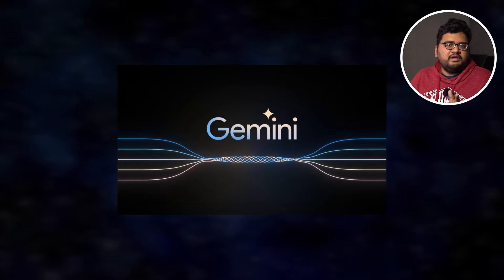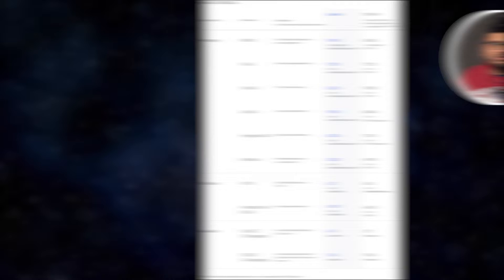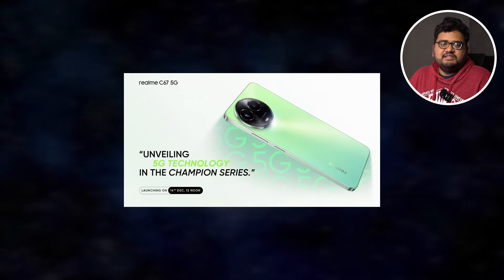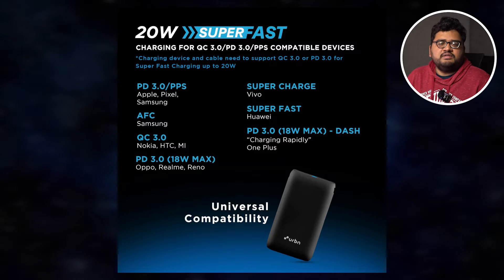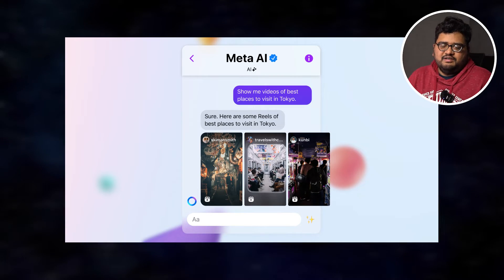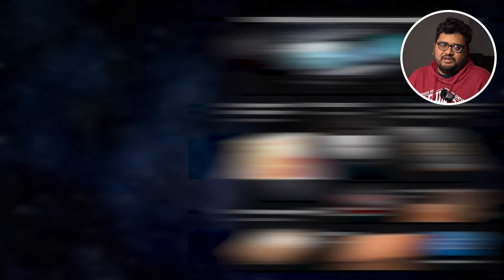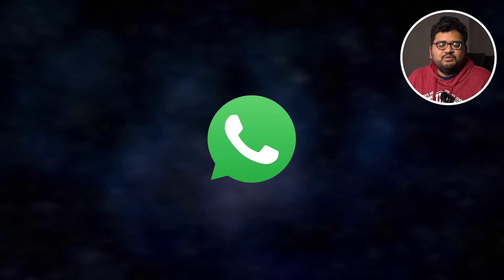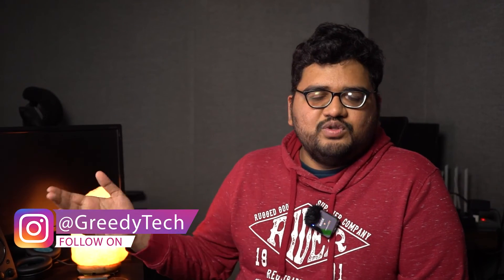Google's New Gemini AI model, Talk to AI on WhatsApp, Physical SIM Verification Process Will Stop?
Google's New Gemini AI model, Talk to AI on WhatsApp, Physical SIM Verification Process Will Stop, realme C67 5G, URBN Nano power banks, Redmi Note 13 Pro+, Realme GT5 Pro,  Listen to Music & Video Calls on WhatsApp at the Same Time?